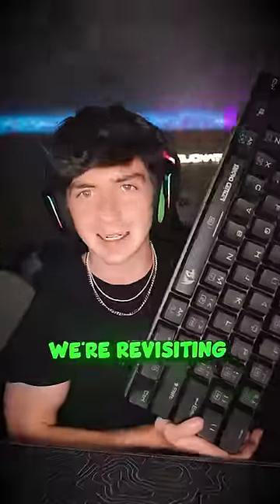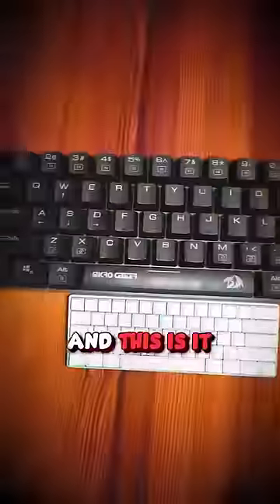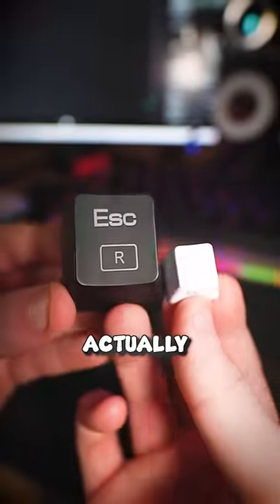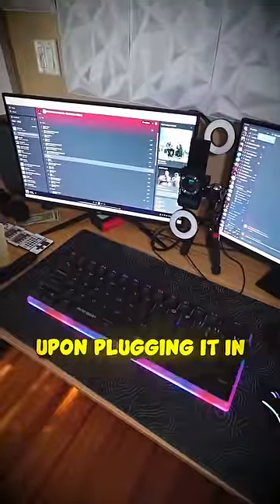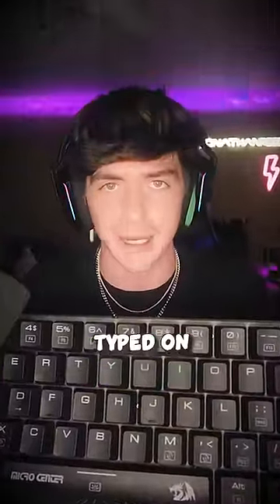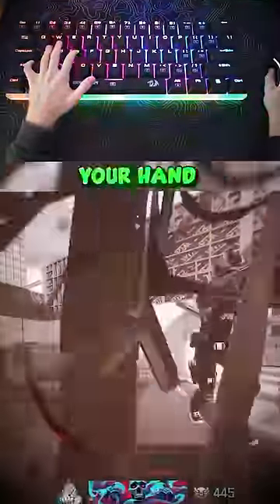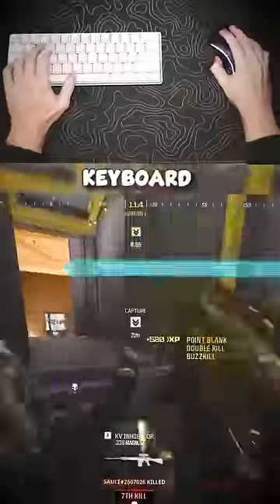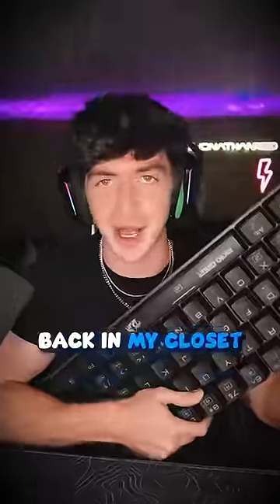Revisiting the Worlds Largest Keyboard💀